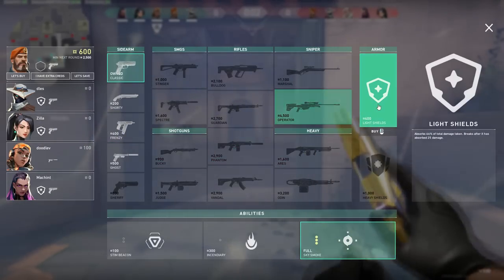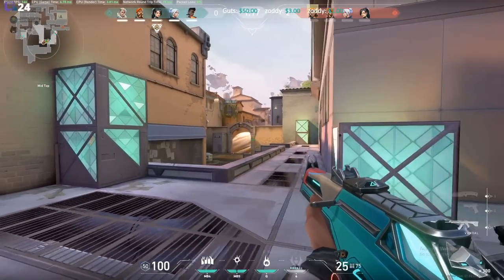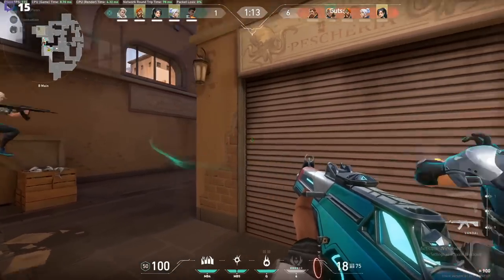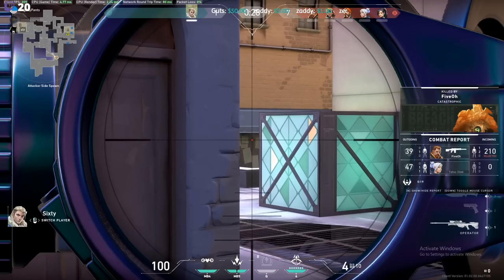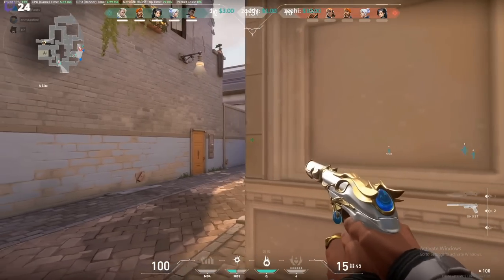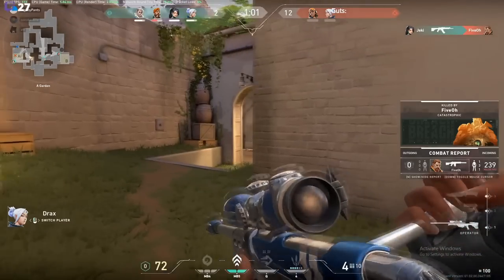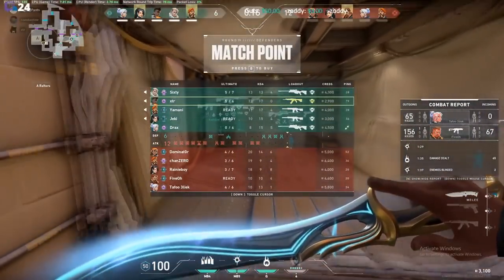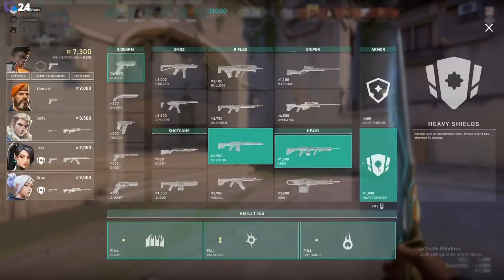Diamond VOD Review (Phoenix on Ascent) - Improving Peeks and Aggression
The VoD review series starts off with a bang as fellow Youtuber XTR graciously accepts his role of the first VoD(Phoenix) I will review. If you are unfamilar with VOD reviews, they typically do two things: watch record footage of a player, and discuss what could be improved upon. This series and this video will be no different. We'll be discussing what is going on in XTRs game, his team play, his personal play, and making suggestions for how to take advantage of some of the situations that happen while also recommending options to fix certain mistakes. As always, VoDs should always be of games where there are plenty of mistakes. Watching you 13-0 a team won't have the same positive effect as watching a close game.

Video Goal: Help players improve at Valorant by watching the mistakes of others. Increase their own Rank in Valorant by watching higher level gameplay. Learn and compare their own gameplay to that of players from higher levels to understand the differences.